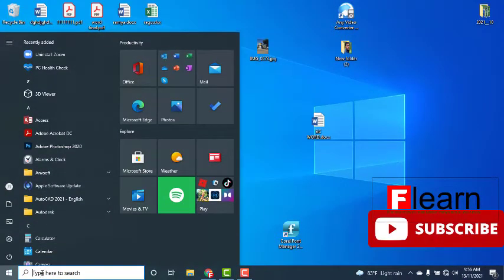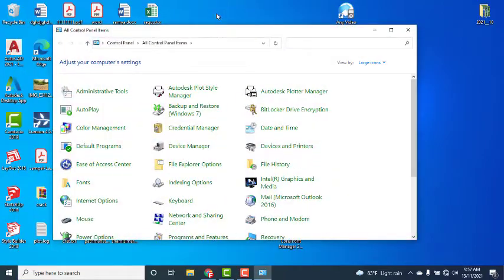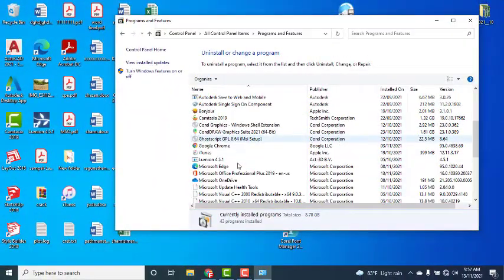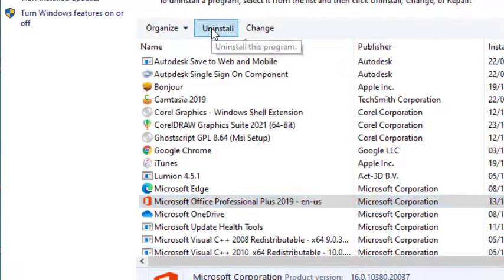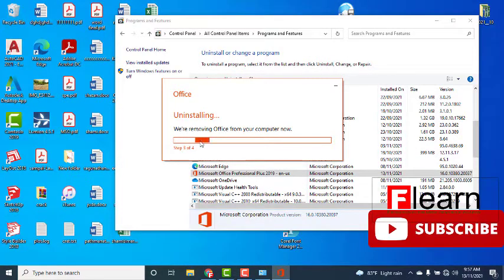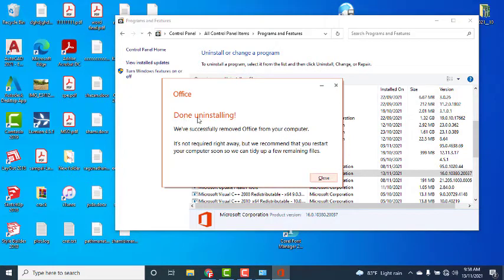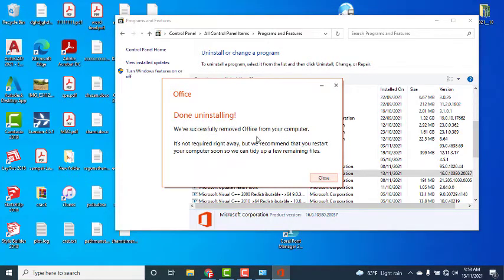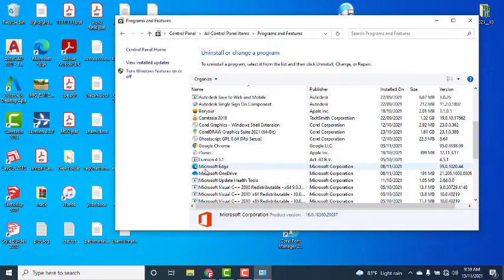HOW TO UNINSTALL Office 2019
This Video Cover  HOW TO UNINSTALL Office 2019

Category
Education
Flearn